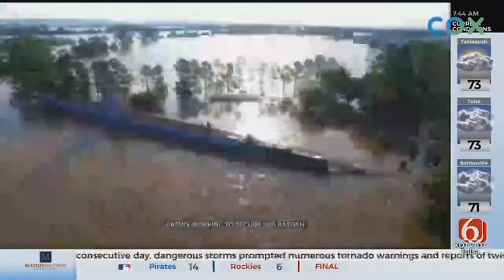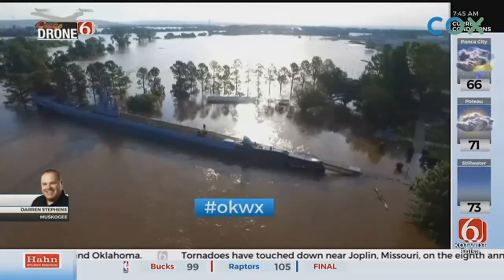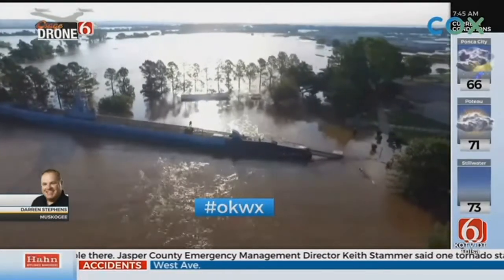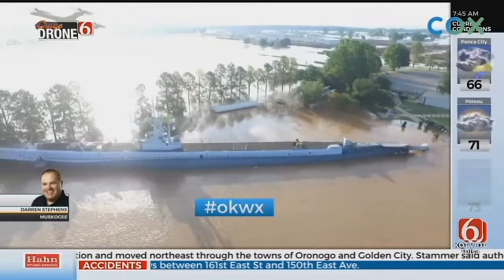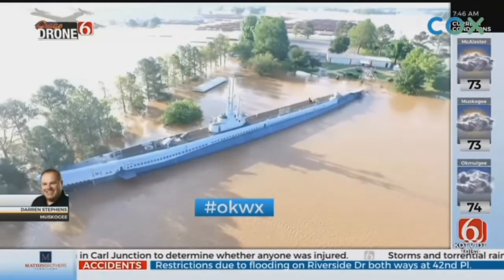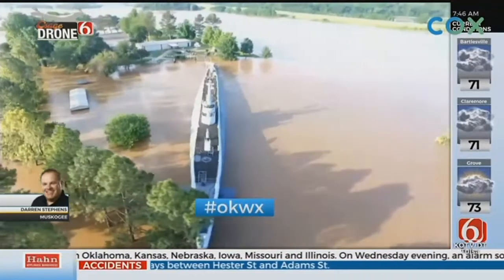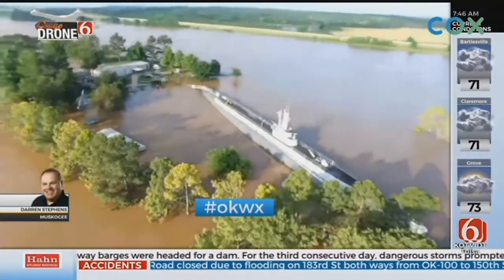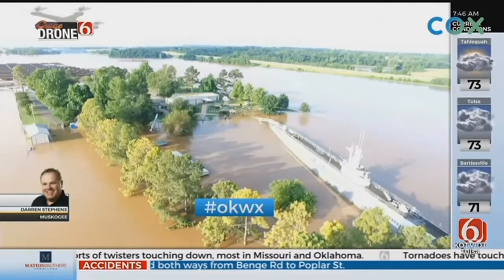News On 6 Storm Tracker Darren Stephens Files Osage Drone 6 Over The USS Batfish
ᐸpᐳNews On 6 Storm Tracker Darren Stephens Files Osage Drone 6 Over The USS Batfish and checks on the flooding around it.&nbsp;ᐸ/pᐳ